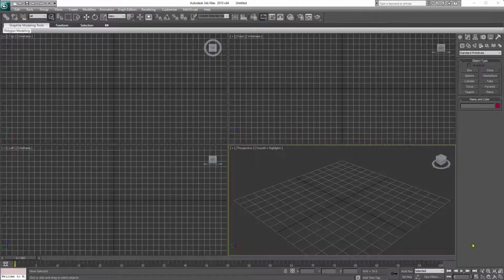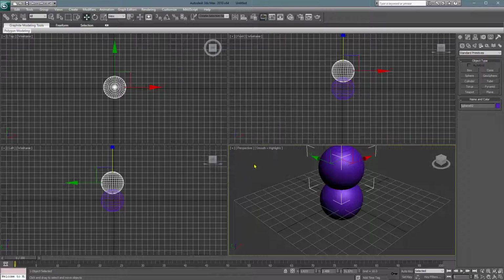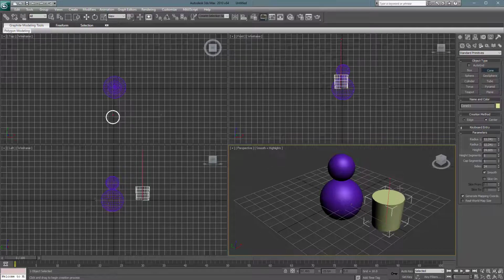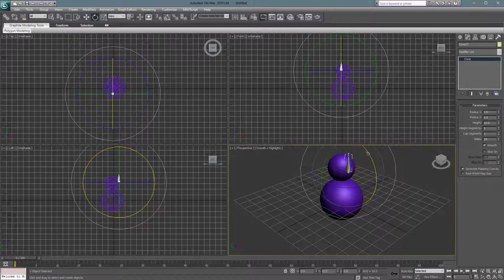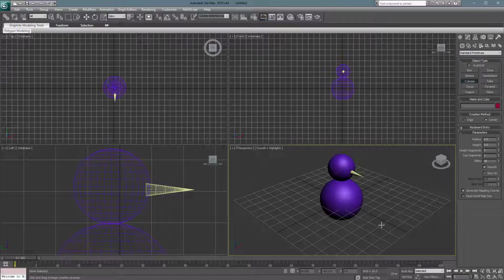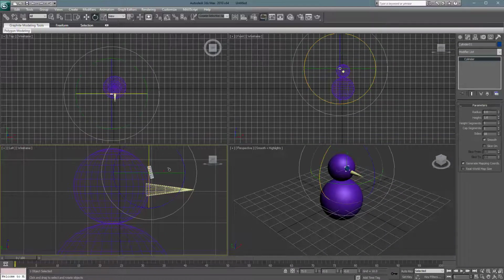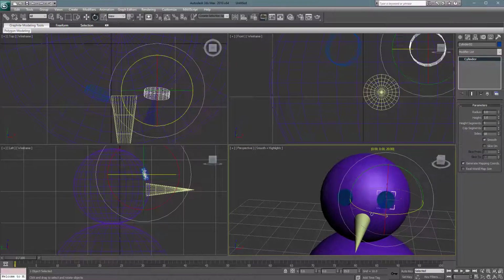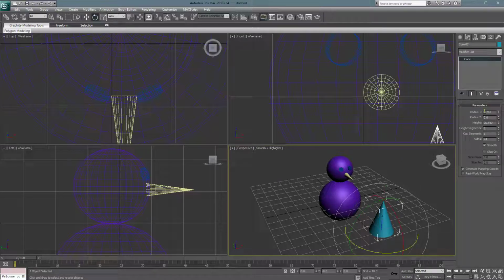How to create a Snowman using Standard Primitive in 3ds max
This is a 2 part video, this is part 1 o 2.